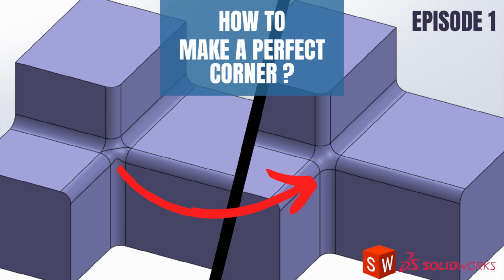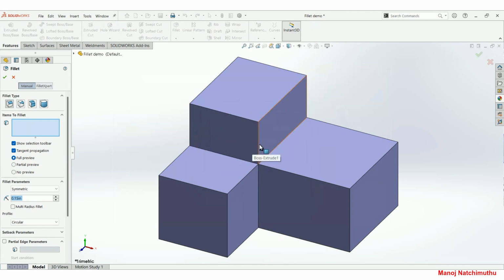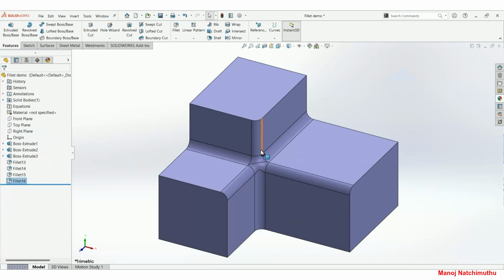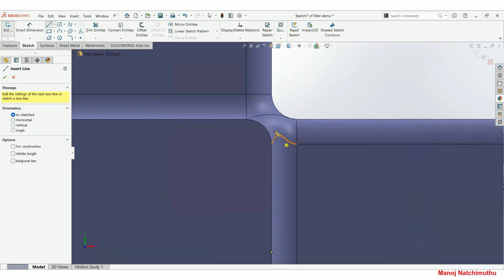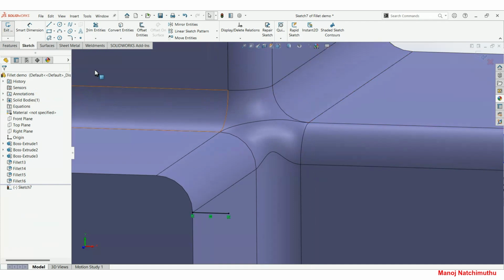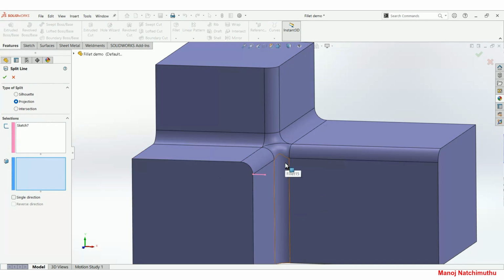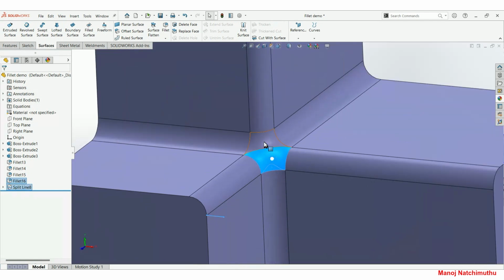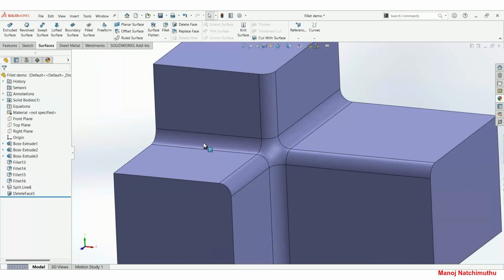How to make a perfect Corner? 🤔🤔🤔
In this video, we dive deep into creating flawless corners using fillet , SplitLine , and surface commands. Whether you're a beginner or an experienced SOLIDWORKS user, this tutorial offers valuable insights to enhance your modeling skills.

𝗞𝗲𝘆 𝗛𝗶𝗴𝗵𝗹𝗶𝗴𝗵𝘁𝘀:
1. Step-by-step guide to using the Fillet command.
2. Mastering the Split Line feature for precise designs.
3. Utilizing Surface commands for advanced modeling.

Check out the video and start perfecting your SolidWorks techniques today!